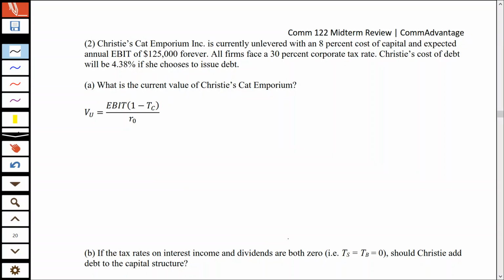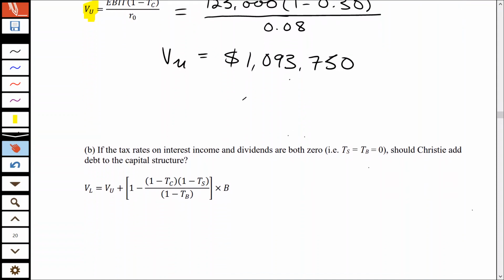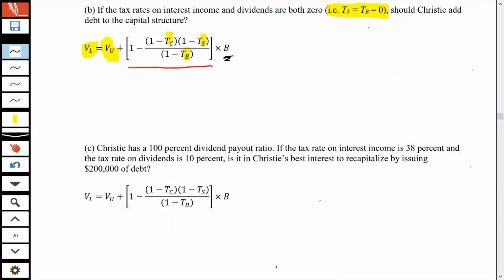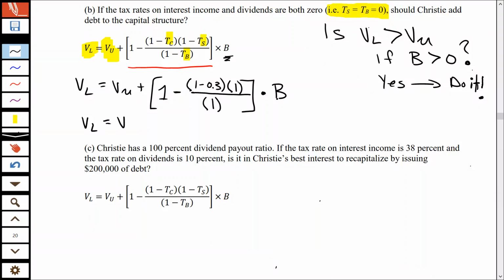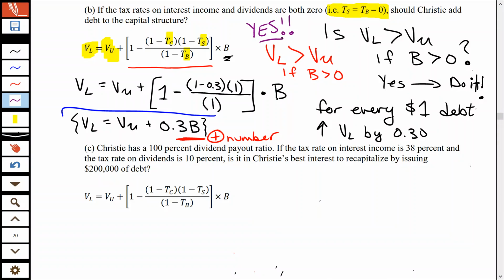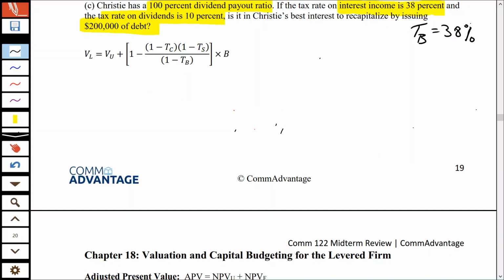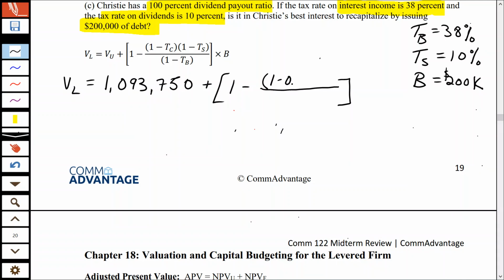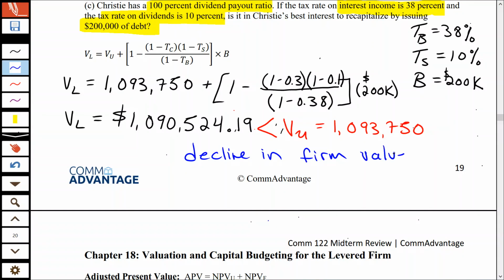Chapter 17 Christie's Cat Emp